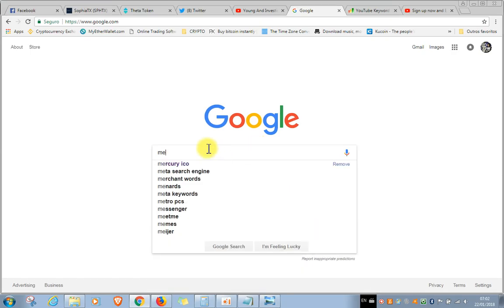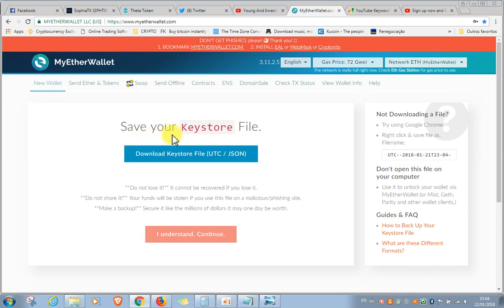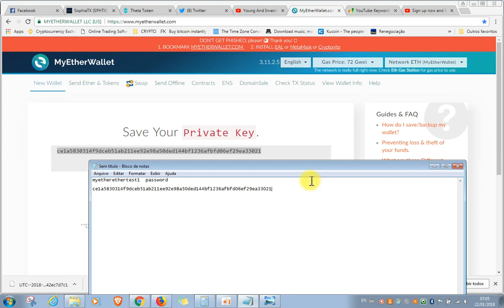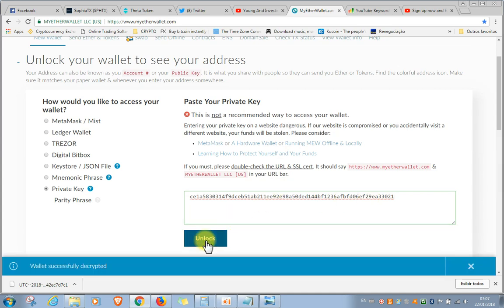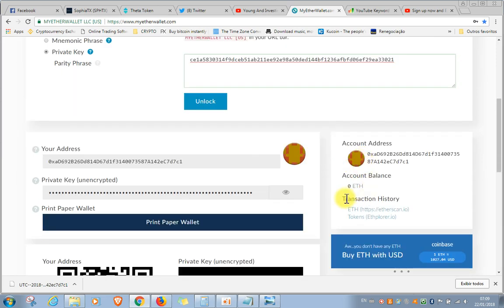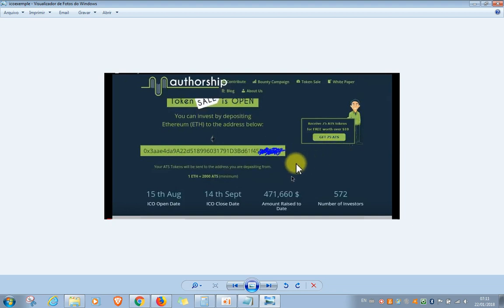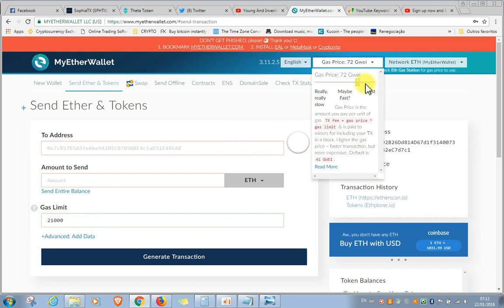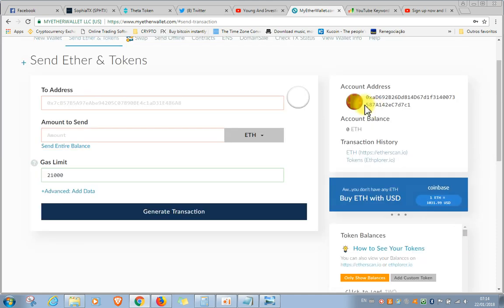How to use MyEtherWallet to store coins and buy into ICOs the simple and easy way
How to use MEW MyEtherWallet to store your coins or buy into ICOs the simple and easy way, step by step for beginners